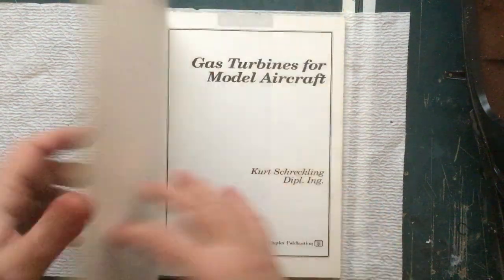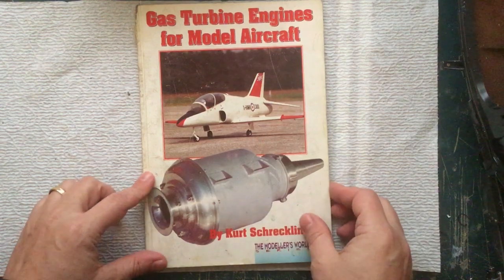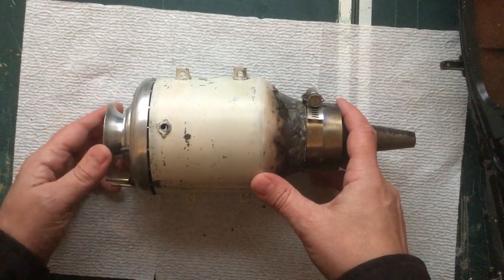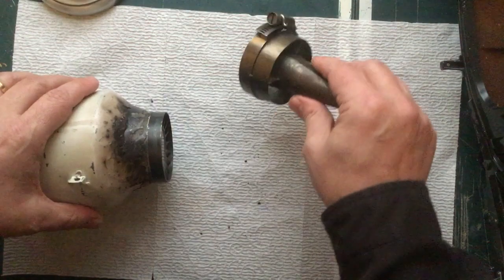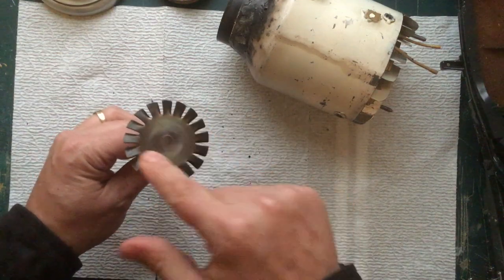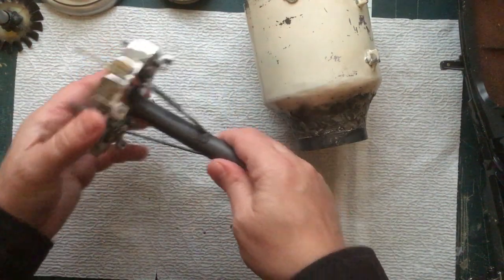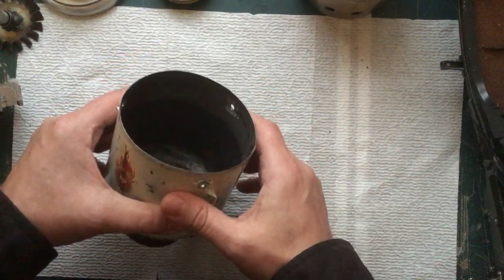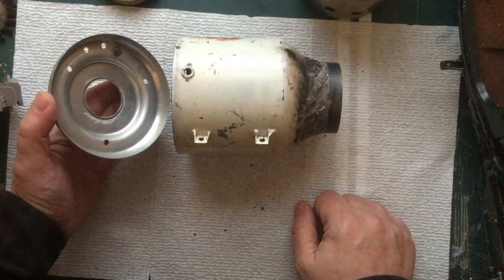Taking A Look At The Kurt Schreckling Model Turbine Engine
Sorry, this is not a build or run video. I built and ran it years before Youtube.